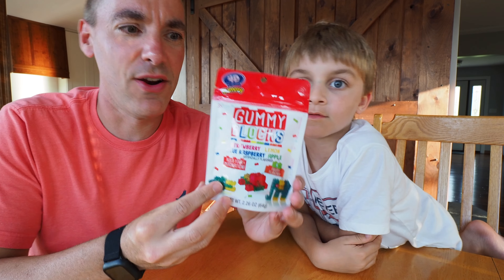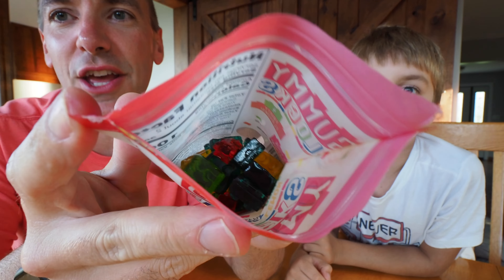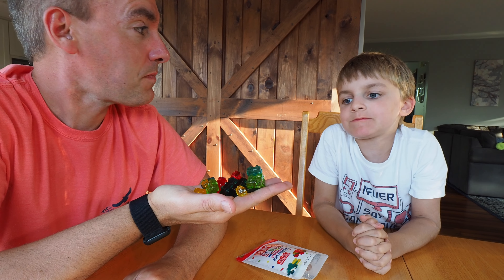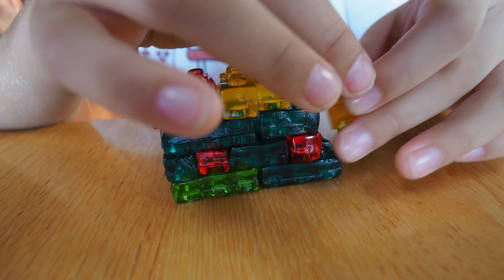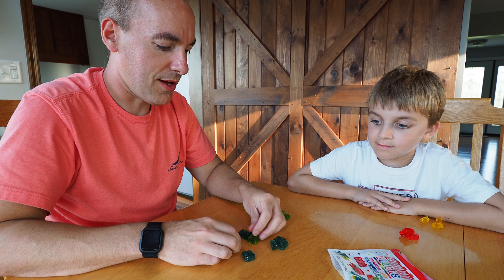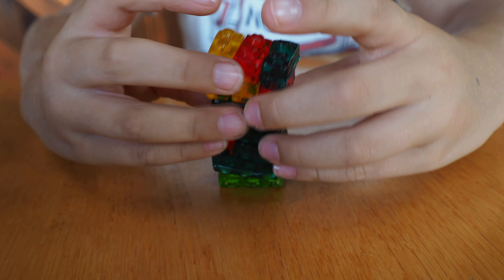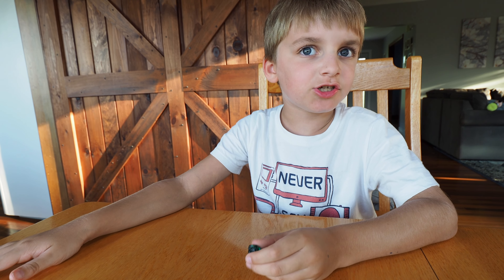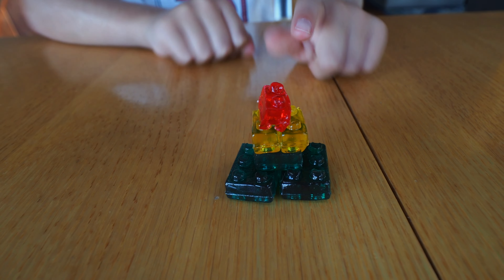Trying LEGO Style Gummies